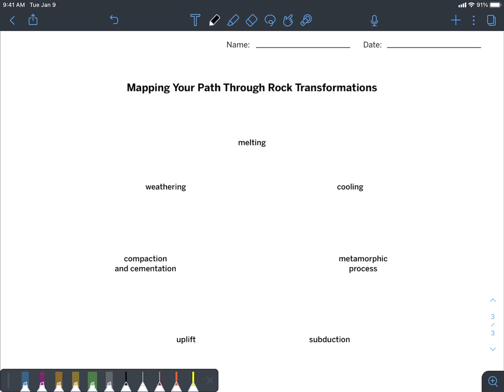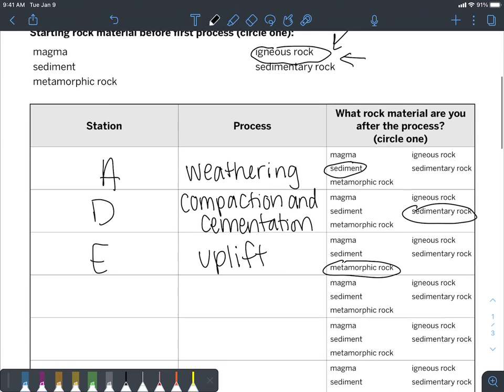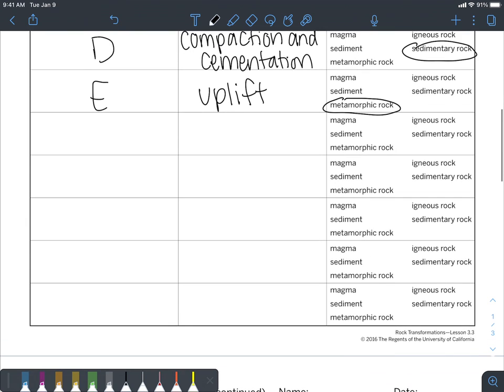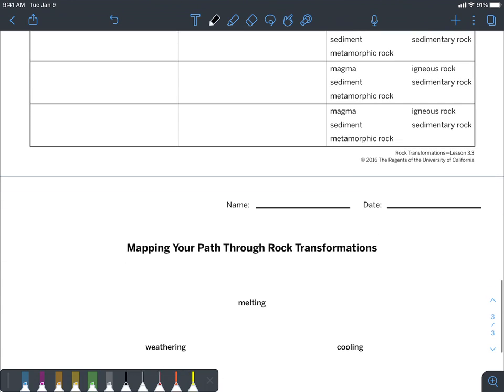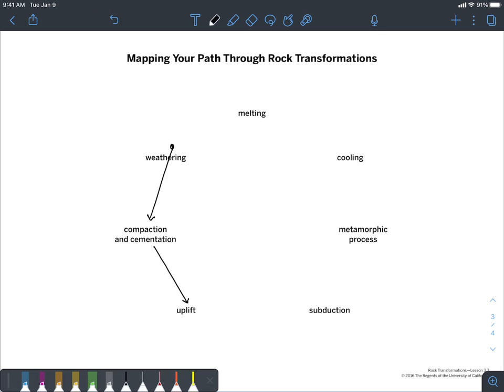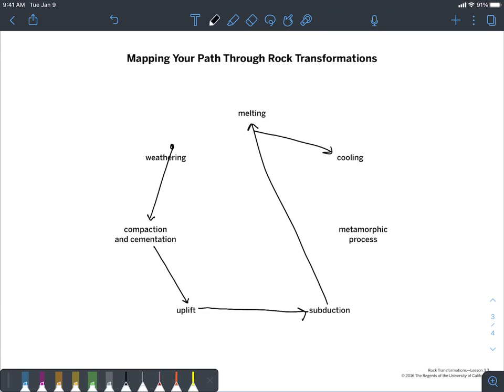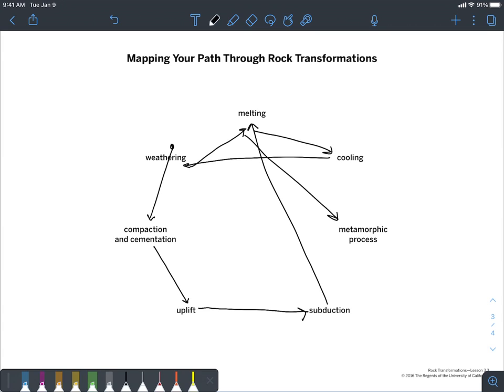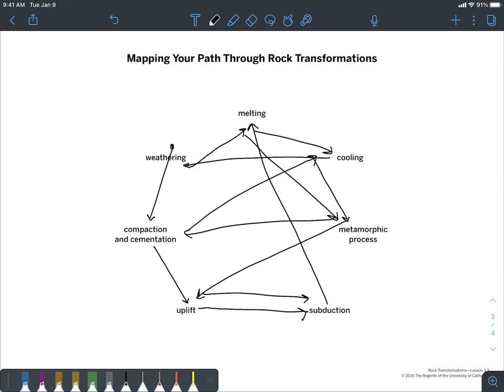Mapping Your Rock Transformation